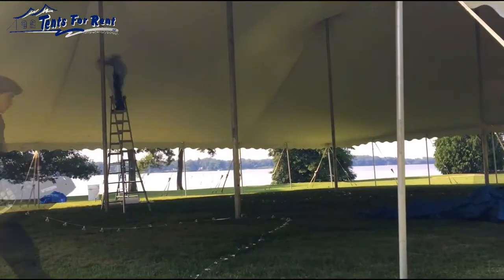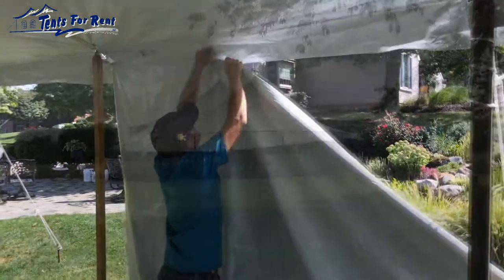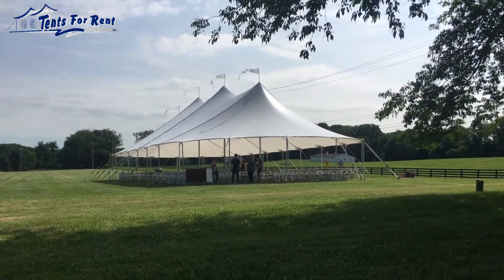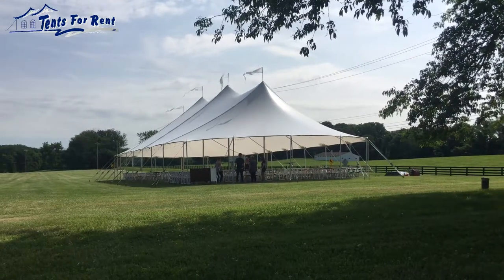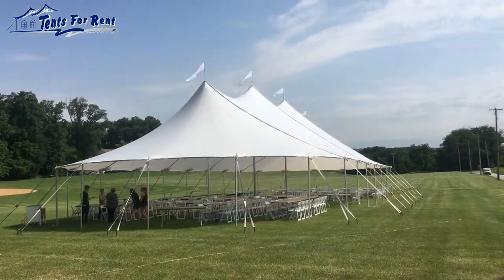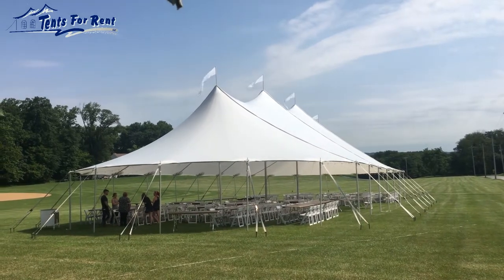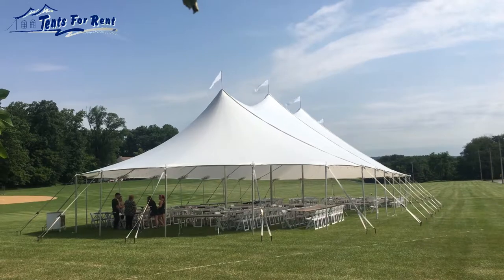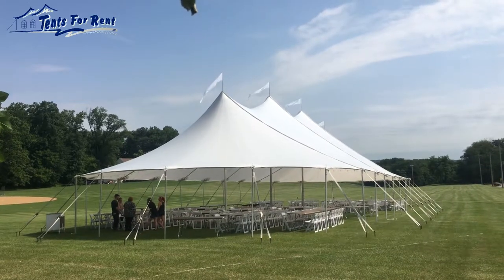What to expect on delivery day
What should you expect on your tent delivery day?
It starts a few days before your delivery when you receive an email or a call from one of our schedulers notifying you of the time that we will be arriving to deliver your tent. Please confirm promptly so that we can proceed with planning all our deliveries for that day.
Normally, our crew will load their trucks a day or two before your delivery. So, if you have any changes to your order, please let us know as far ahead as possible.
To prepare for our arrival, please have the area where the tent will be installed cleared of any obstructions. If you need to mow the yard, please do that before our arrival as lawn mowers and tent crews do not mingle well! Our crew will do their best to arrive within the scheduled time range. However, weather, traffic and other unforeseen circumstances can change the schedule. Usually, our crew will arrive in a pickup truck and trailer for delivery. The crew leader will meet with you to find out exactly where the tent will be placed. He will work with you to find the best possible location for the tent. Unless you’ve already made other arrangements, he will also collect payment on arrival.
In order to speed up the delivery process, we like to park our trucks as close as possible to the tent installation spot. Our crews work quickly and efficiently. So, your tent should be installed as quickly as one hour. If it’s very large, it may take several hours. (There’s no need to order pizza for the crew unless setup takes more than 8 hours—just kidding!)
After the tent is installed, we’ll need to know if you want us to install side walls on the tent. In most cases, we recommend leaving the tent as open as possible for fresh air and breezes. If you decide to leave the sides open, we can leave the walls onsite so that you can put them on later if the weather changes.
If you’ve rented additional accessories such as lighting, flooring, or power, we will install those things next. Tables, chairs and linens are the only items that do not include installation and removal in the rental cost. So, unless you’ve specified that you want us to set them up and restack them, we’ll stack those items inside the tent. Please have them stacked again when we come to pick up the tent, since we may not have time to go on a scavenger hunt just then. We look forward to serving you.